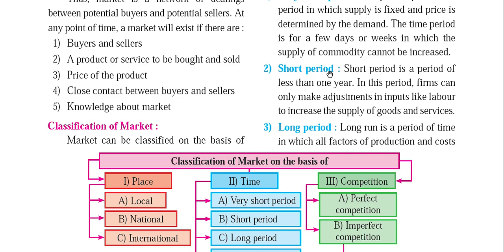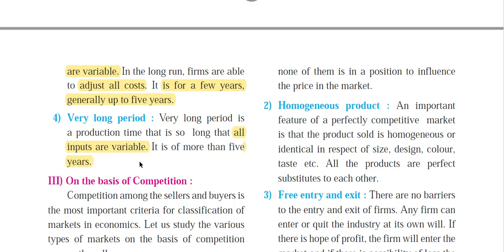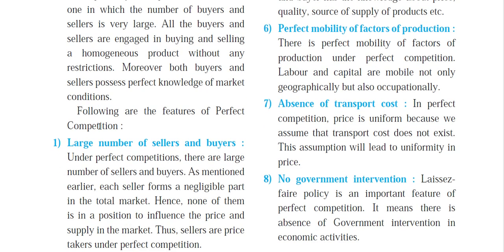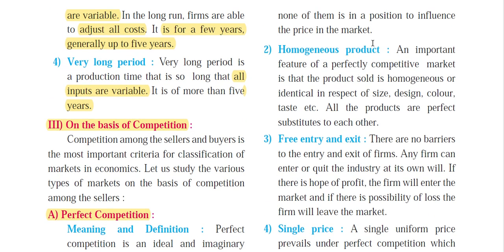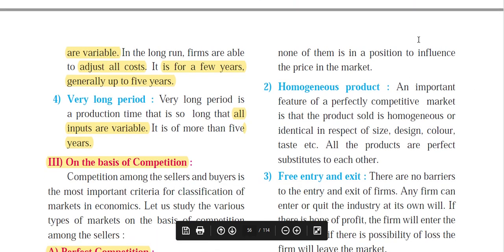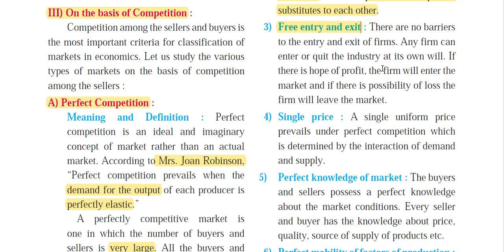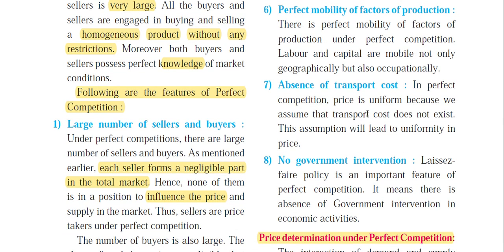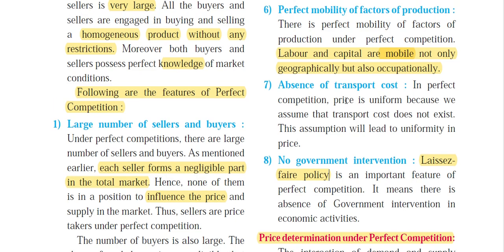Forms of market (part 2)